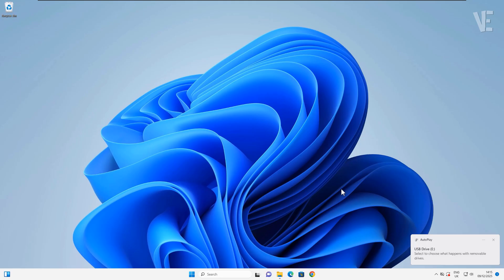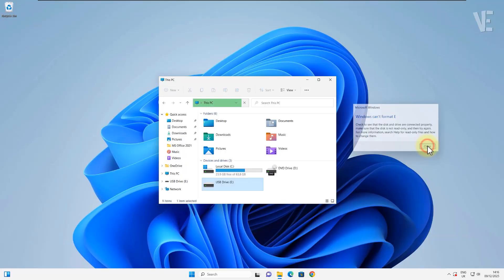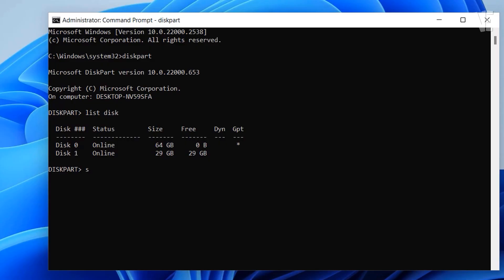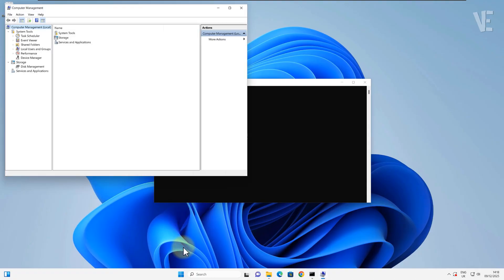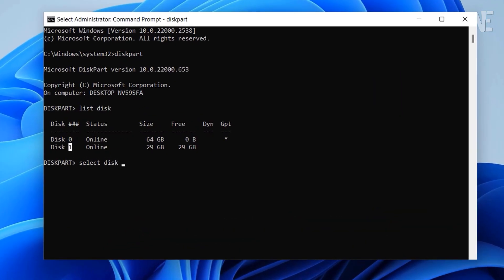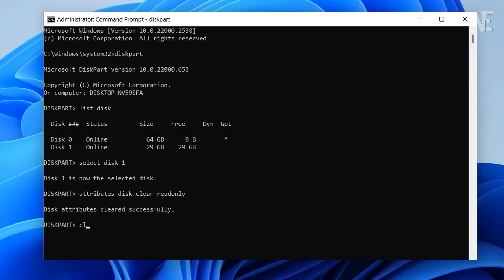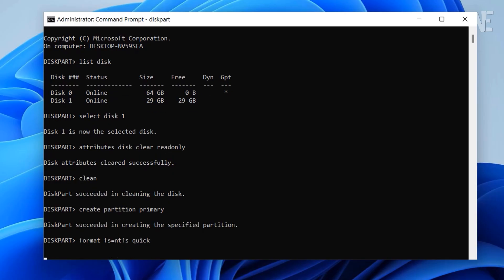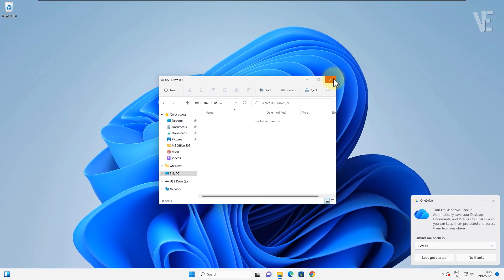Fix Windows Can’t Format USB Drive - How To Solve Unable to Complete the Format SD Card / USB ✅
👉“Windows Can’t Format USB Drive” or “Windows Was Unable to Complete the Format” — if you’re facing these errors on Windows 11, Windows 10, Windows 8, or Windows 7, this video will help you Fix, Solve, and Repair the problem on any laptop, PC, or computer.

Whether you’re trying to format a USB flash drive, pen drive, SD card, microSD card, external hard drive, SSD, or portable HDD, Windows may show errors like:
• Windows was unable to complete the format
• formatting did not complete successfully
• USB shows 0 capacity or unknown capacity
• Windows can’t format the drive
• Unable to format SD card Windows 10/11

Even using Disk Management, File Explorer, or DiskPart doesn’t fix it — but in this guide, you will learn methods that WORK on all editions of Windows.

This issue happens across many USB, SD, and portable drive brands, including:
SanDisk, Kingston, Samsung, Toshiba, HP, WD My Passport, Seagate, Transcend, Lexar, PNY, ADATA, Crucial, Verbatim, TeamGroup, Patriot, Gigastone, Sony, and more.

It also affects all major laptop and PC brands, such as:
Dell, HP, Lenovo, ASUS, Acer, MSI, Samsung, Microsoft Surface, LG, Razer, Huawei, Sony VAIO, Fujitsu, Gateway, Toshiba, etc.

🔧 In this video, you’ll learn how to:

✔ Fix USB drives that won’t format in NTFS / FAT / exFAT
✔ Repair SD cards or microSD cards that show errors
✔ Use Disk Management, DiskPart, CMD, CHKDSK, and formatting tools
✔ Restore full capacity to corrupted USB flash drives
✔ Solve “formatting did not complete successfully”
✔ Repair drives stuck at 0 bytes or “unknown capacity”
✔ Fix formatting errors on any Windows 11/10/8/7 edition

No matter which device you're using — USB pendrive, flash drive, memory card, SD/microSD, SSD, external HDD, My Passport — this tutorial will help you repair, fix, and format your drive successfully.

🗎 Command Text :

diskpart
list disk
select disk (your-number)
attributes disk clear readonly
clean

⏱ Timestamps / Chapters
0:00 – Intro
0:10 - how to fix “Can’t Format USB Drive” error, or “Windows Was Unable to Complete the Formatting” message on Windows 11/10/8/7.
2:49 - More Suggested Videos